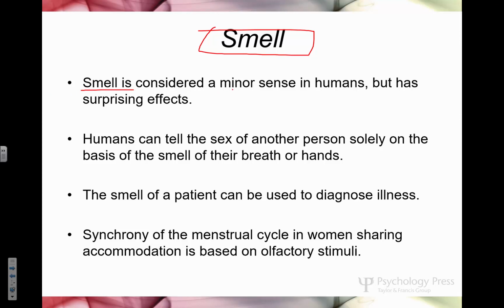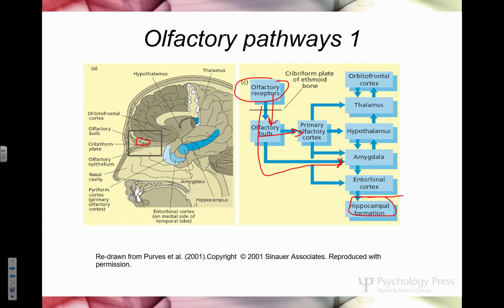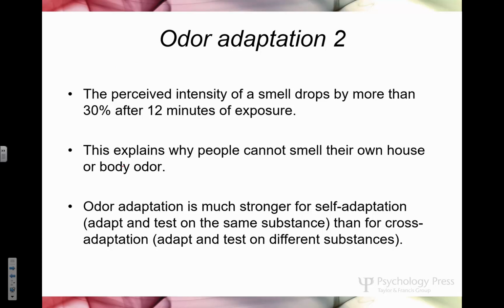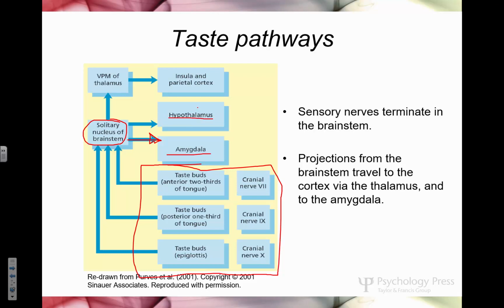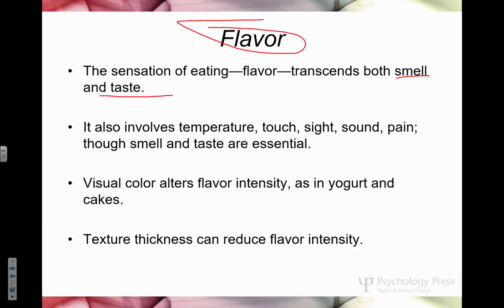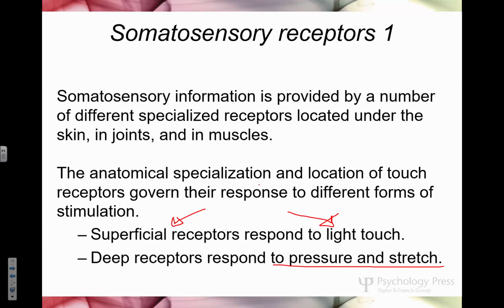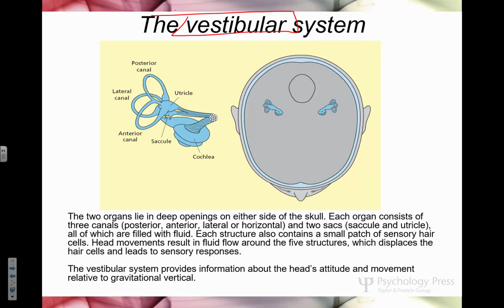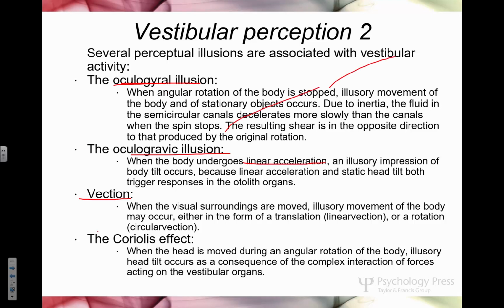PSY 324 Chemical and Body Senses 1-24-19